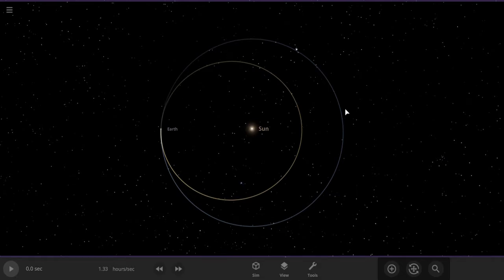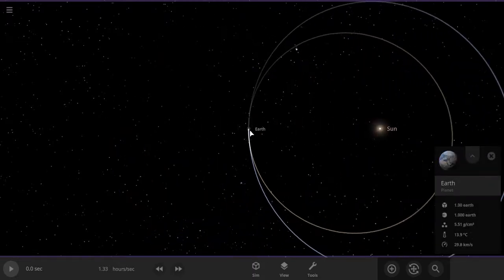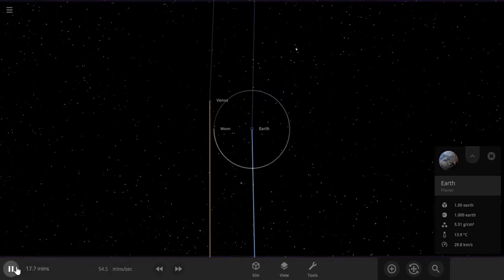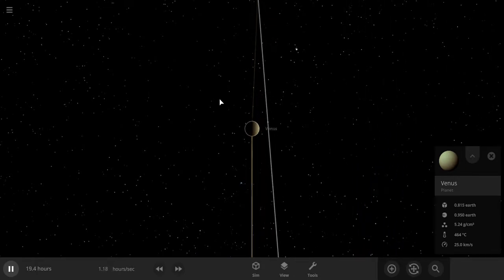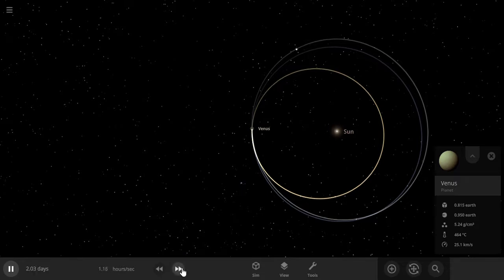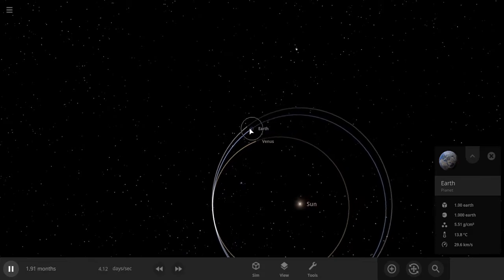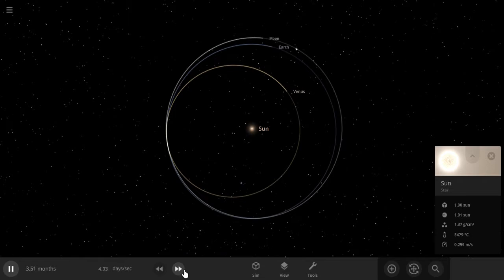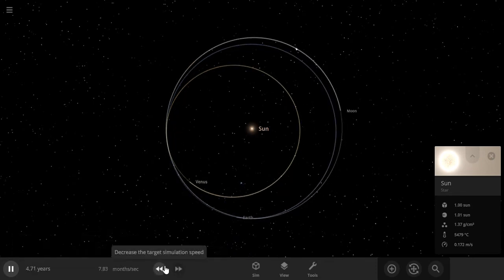Earth-Sun-Moon Eclipse!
This is a simulation of potential eclipse (occultation) in which the Sun passes between the Earth and the Moon.